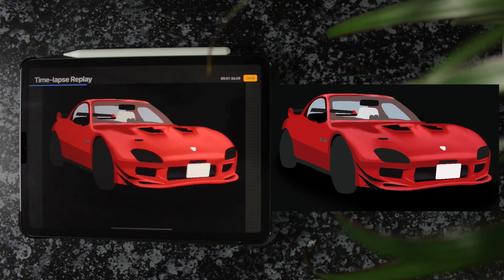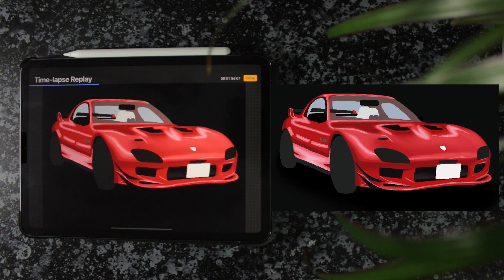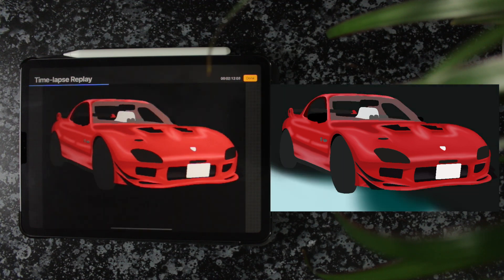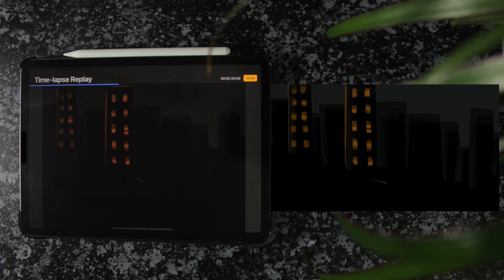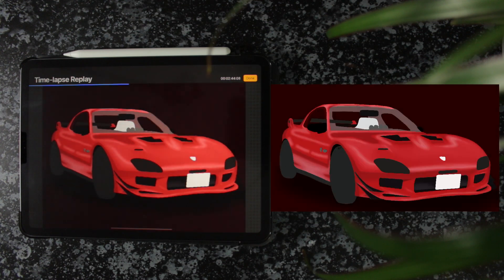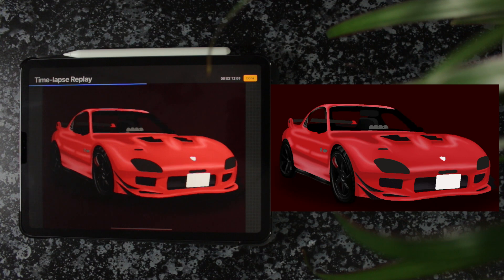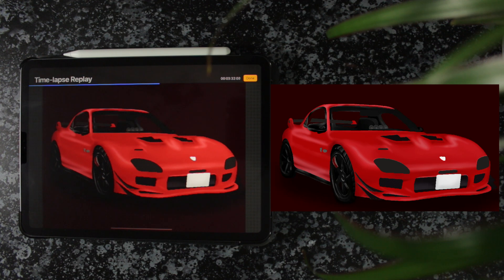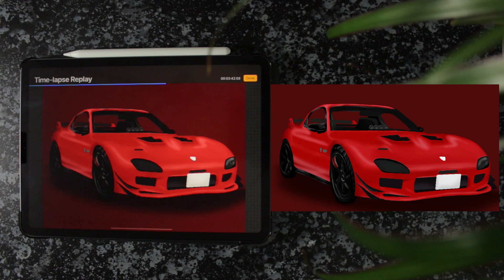MAZDA RX7 // PROCREATE DRAWING // FIRST TIME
Hey Oh!😛 In todays video I draw my boyfriends dads mazda rx7! I love procreate so much! tell me what youd like to see me do next with it! id love to see your suggestions!